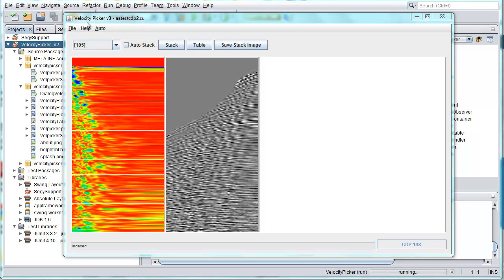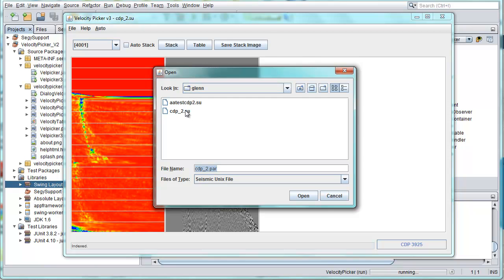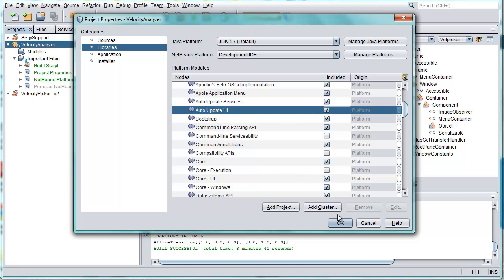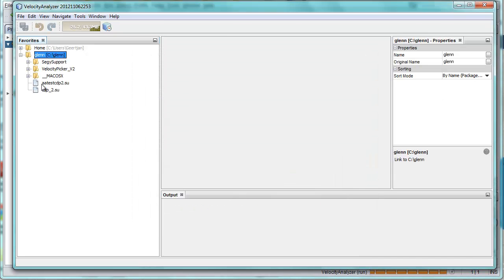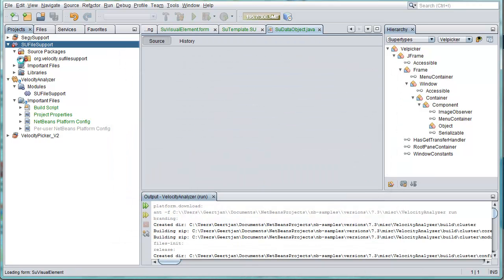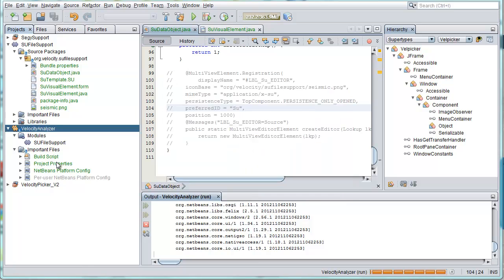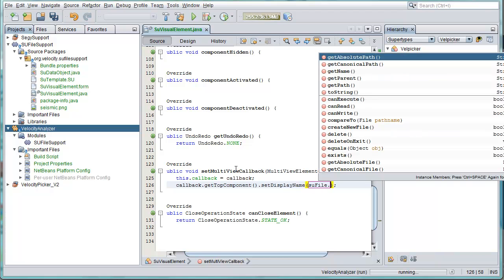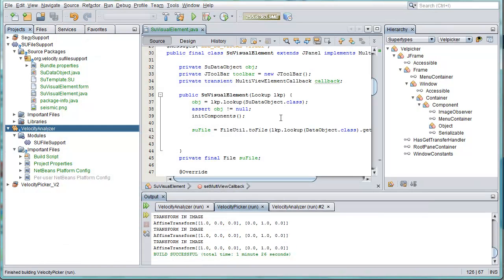Porting File Based Applications to the NetBeans Platform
Starting with a seismic data application as an example, you learn how to port any file based application to the NetBeans Platform.